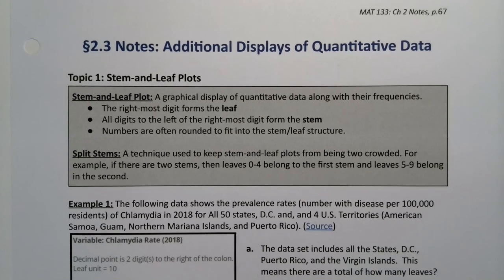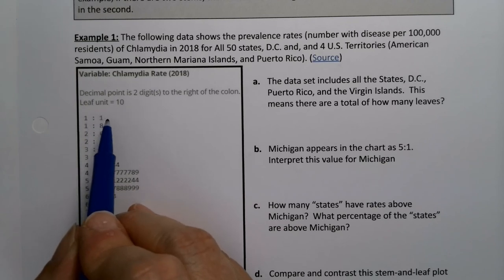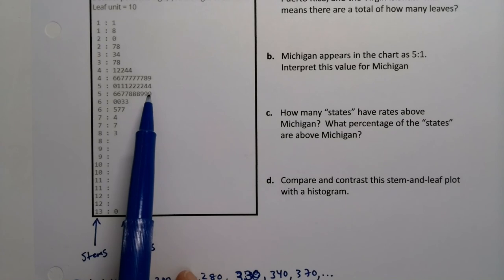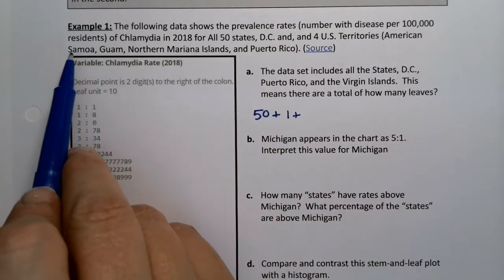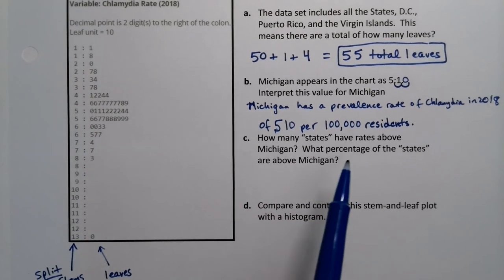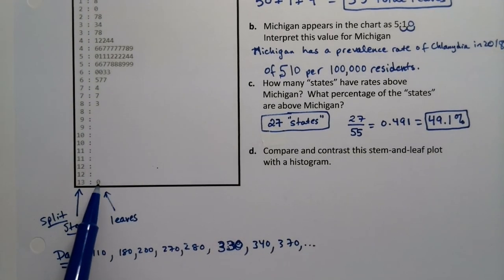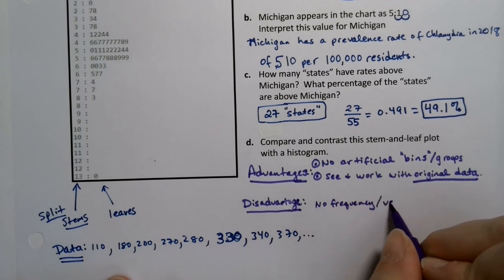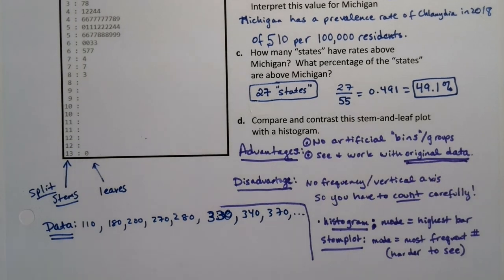MAT 133 2.3 Part 1 (FA20)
Stem-and-Leaf Plot, Stemplot, Split Stems